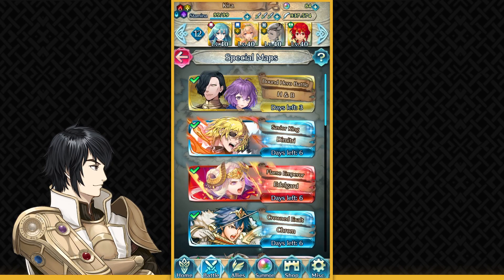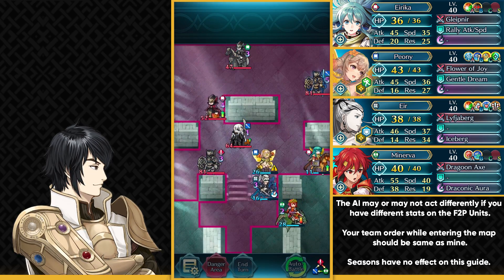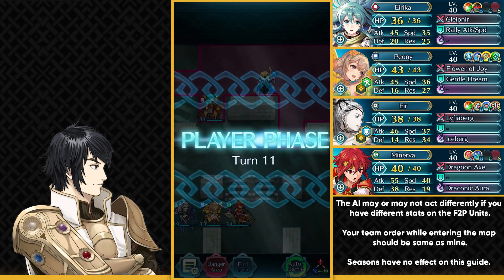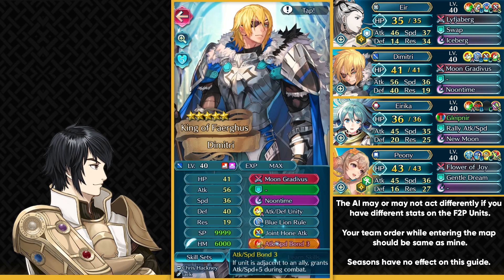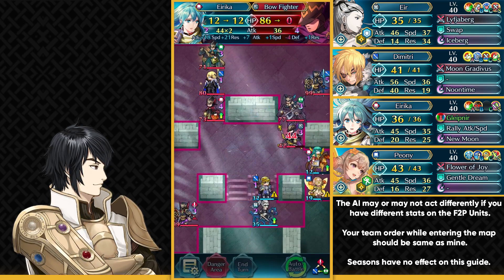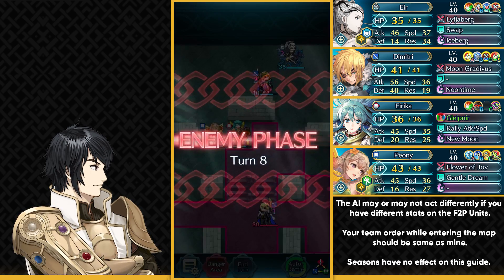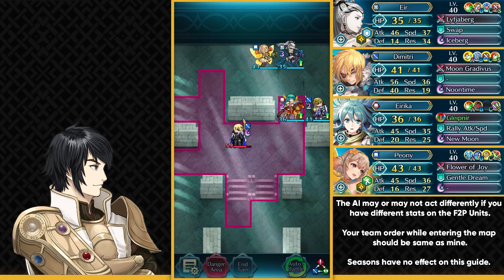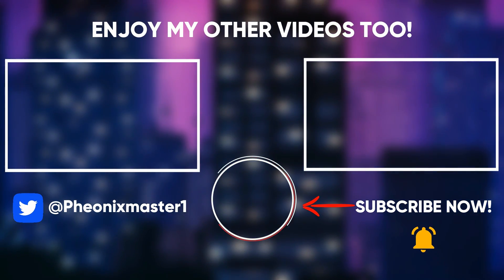Dimitri Legendary Hero Battle ABYSSAL, Infernal & Lunatic F2P Guide - Fire Emblem Heroes [FEH]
What's up guys, I am Pheonixmaster1, and welcome back for Fire Emblem Heroes. In this video, I take on the Legendary Hero Battle Dimitri: Savior King on the Abyssal, Infernal & Lunatic with F2P Units and No Skill Inheritance used. Here are timestamps for the LHB and details for your convenience :)

⌛ Timestamps:
0:00 - Infernal Solution 1
7:24 - ABYSSAL Solution
15:41 - Lunatic Solution
🏹Team Preparation:

✦ Dimitri Infernal Solution
5* Mage Eirika / 5* Peony / 5* Eir / 5* Young Minerva
+ Seals Used:
- HP+3 on Eir
- Swift Stance 2 on Peony (or any seal that can give her 3 extra speed in enemy phase)

✦ Dimitri ABYSSAL Solution
5* Eir / 5* Brave Dimitri / 5* Mage Eirika / 5* Peony
- Have Gleipnir refine on Eirika and New Moon or any 3 CD special.
- Eir needs to have Swap as her assist.
+ Seals Used:
- Drive Atk 2 on Eir
- Atk/Spd Bond 3 on Dimitri
- Brazen Atk/Spd 3 on Eirika
- Drive Spd 2 on Peony

✦ Dimitri Lunatic Solution
5* Reinhardt / 5* Peony / 5* Eir / 5* Mage Eirika

*EXTRA TIPS/HELP IF YOU ARE HAVING ANY ISSUES*